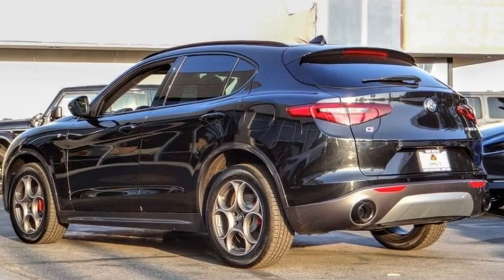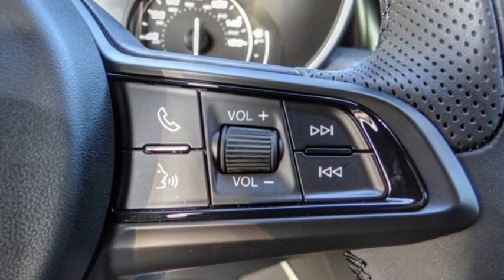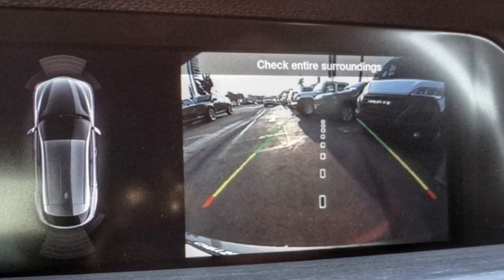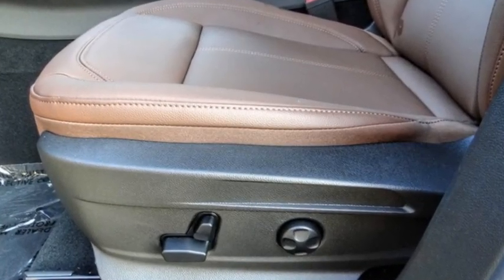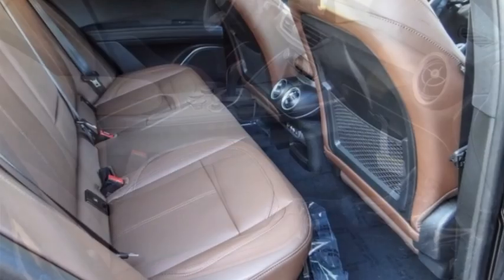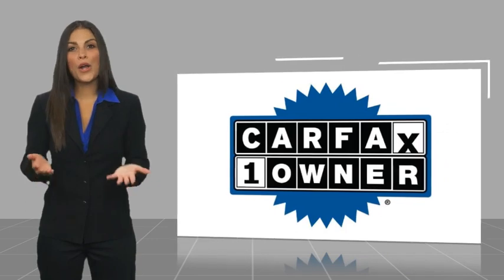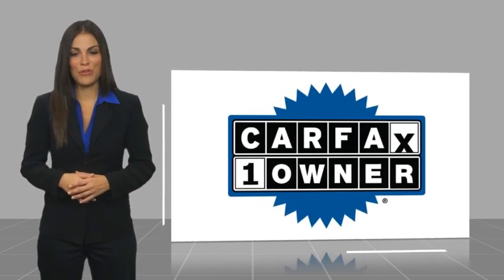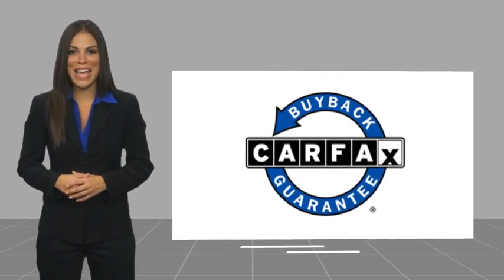2022 Alfa Romeo Stelvio VAN NUYS LOS ANGELES SAN FERNANDO VALENCIA CANOGA PARK PV18118A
2022 Alfa Romeo Stelvio TI AWD

RUSSELL WESTBROOK CHRYSLER DODGE JEEP RAM PROUDLY SERVICING VAN NUYS, LOS ANGELES, SAN FERNANDO, VALENCIA, CANOGA PARK, & SURROUNDING SOUTHERN CALIFORNIA LOCATIONS. THIS BLACK 2022 Alfa Romeo STELVIO IS EQUIPPED WITH A Engine: 2.0L 280HP I4 DI Turbo, AUTOMATIC TRANSMISSION, AND RECEIVES AN ESTIMATED 22 City/28 Hwy MPG. CONTACT RUSSELL WESTBROOK CHRYSLER DODGE JEEP RAM OF VAN NUYS TO SCHEDULE A TEST DRIVE AND TAKE THIS 2022 Alfa Romeo STELVIO HOME TODAY, OR VISIT OUR SHOWROOM CONVENIENTLY LOCATED AT 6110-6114 VAN NUYS BLVD VAN NUYS, CA 91401. STOCK #: PV18118A | 2022 Alfa Romeo Stelvio Ti AWD POWER WINDOWS HEATED STEERING WHEEL 2022 Alfa Romeo STELVIO TI AWD 22/28 City/Highway MPG If you like a large selection, friendly service and easy financing then you'll love the fun atmosphere. Come visit us on auto row on Van Nuys Blvd. Open late 7 days a week. Clean CARFAX. This Vehicle is Located at: Van Nuys Chrysler Dodge Jeep Ram ; 6110 Van Nuys Blvd, Van Nuys CA 91401. Dealer Installed accessories are optional and may be purchased for an additional charge.All prices subject to government fees and taxes, any finance charges, any dealer document preparation charge, and any emission testing charge.While we make every effort to ensure the data listed here is correct, there may be instances where some of the factory rebates, incentives, options or vehicle features may be listed incorrectly as we get data from multiple data sources. PLEASE MAKE SURE to confirm the details of this vehicle (such as what factory rebates you may or may not qualify for) with the dealer to ensure its accuracy. Dealer cannot be held liable for data that is listed incorrectly. STOCK #: PV18118A | VIN: ZASPAKBN6N7D47239 | 2022 Alfa Romeo Stelvio Ti AWD POWER WINDOWS HEATED STEERING WHEEL Van Nuys Chrysler Dodge Jeep Ram